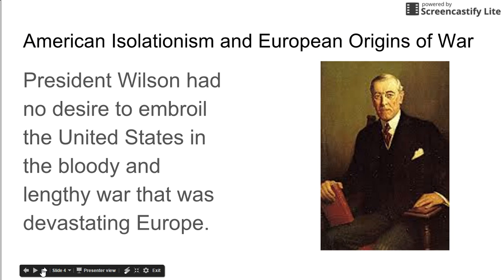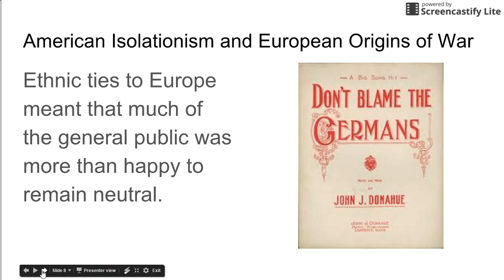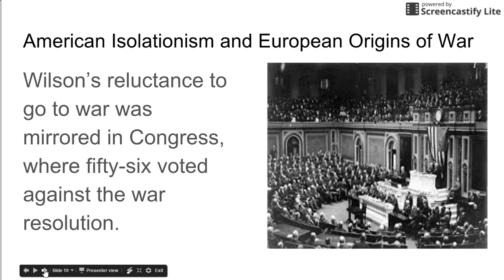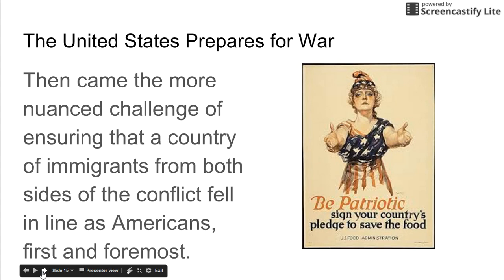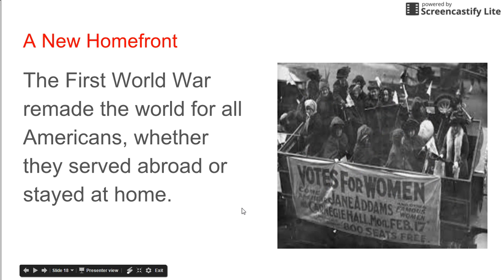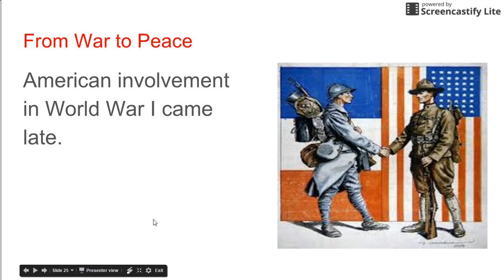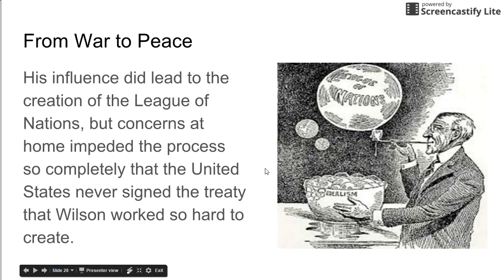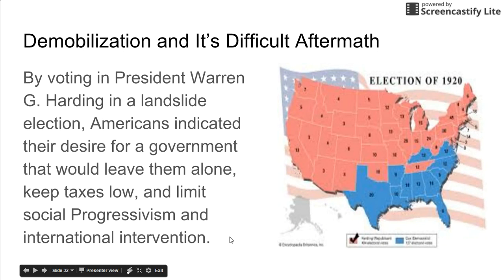Jun 18, 2017 3:52 PM